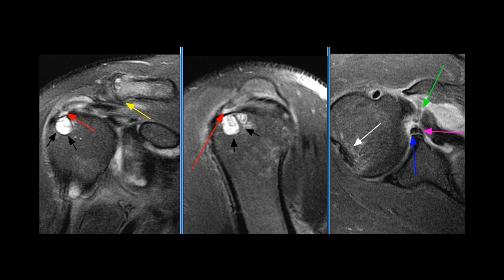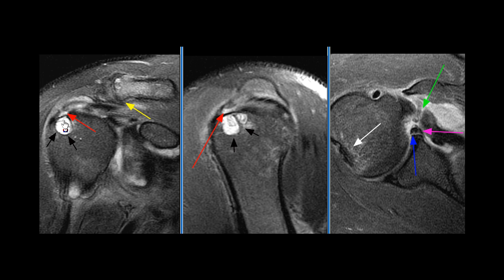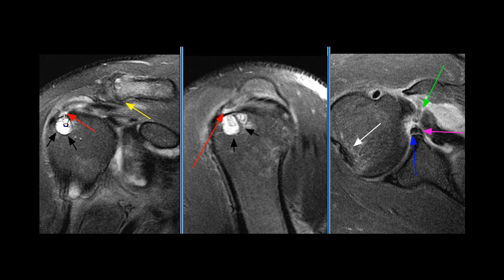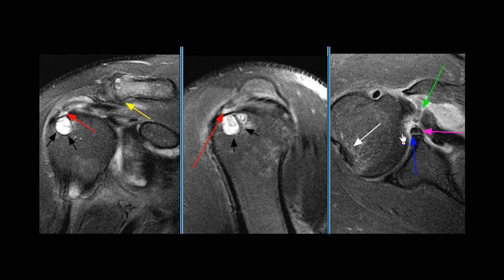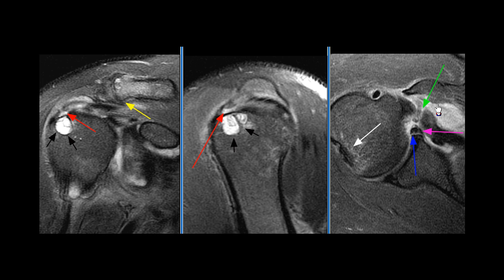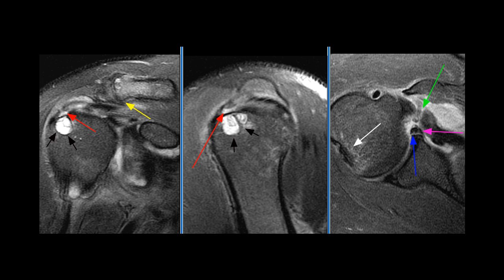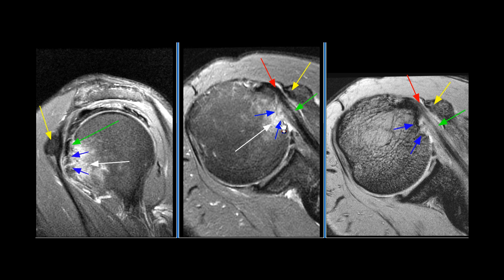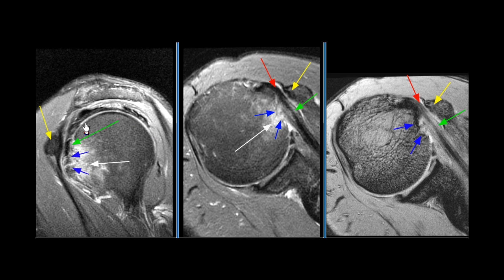Shoulder MRI Case 3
Shoulder MRI Case Review